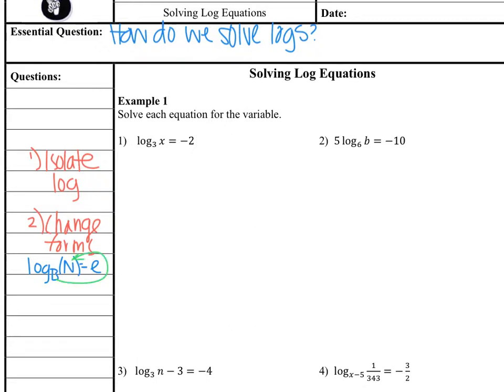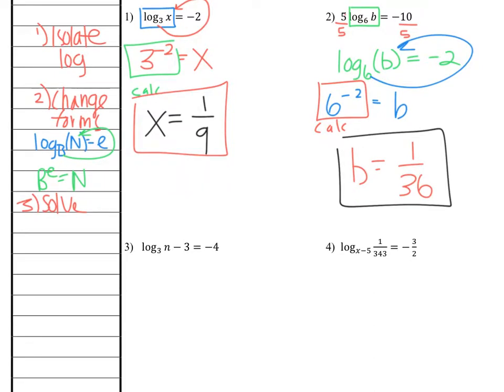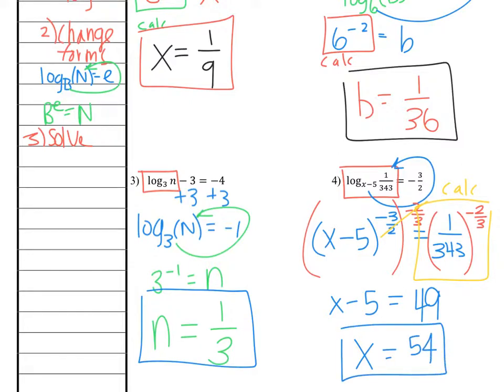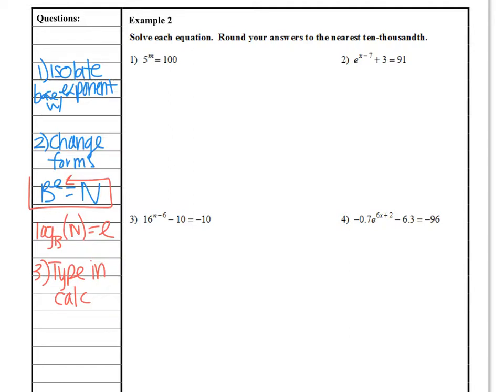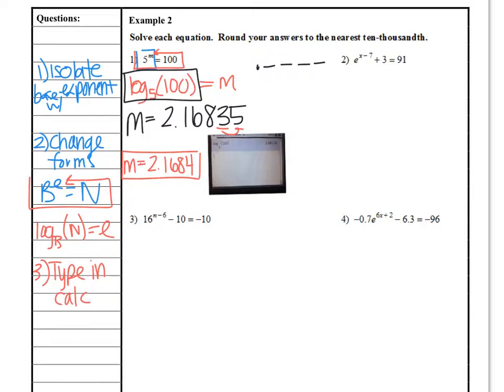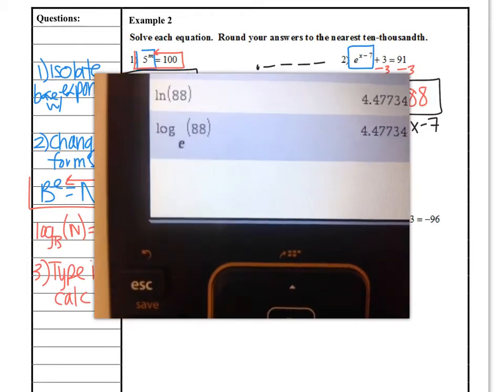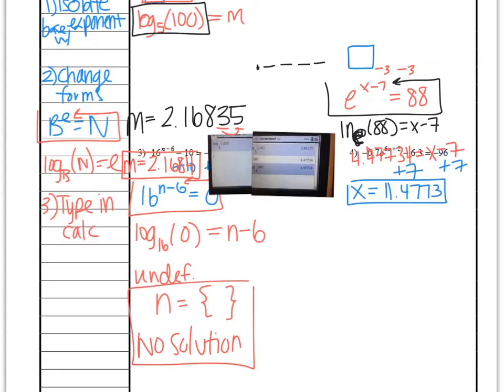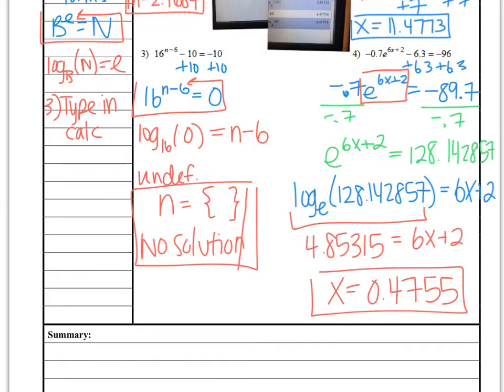8.5 - Solving Log Equations